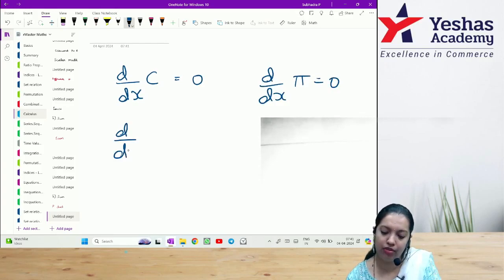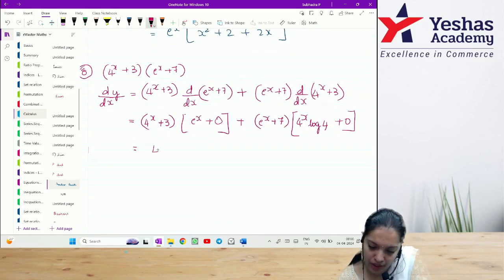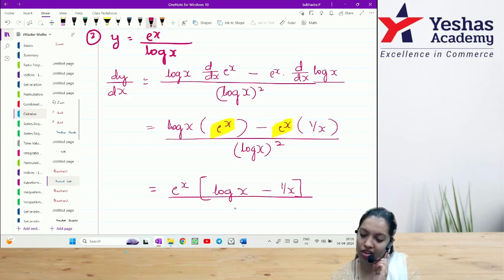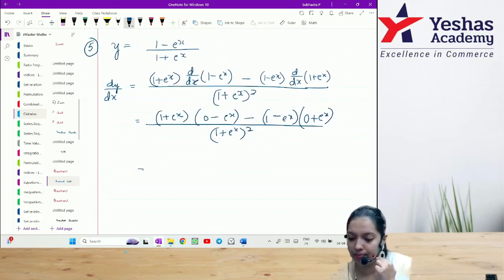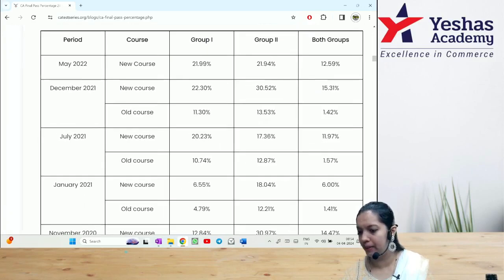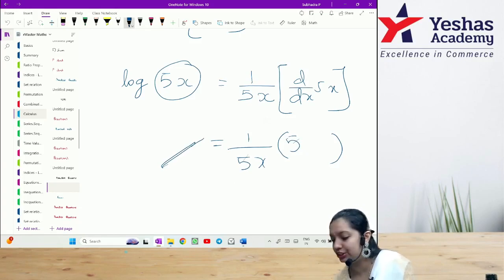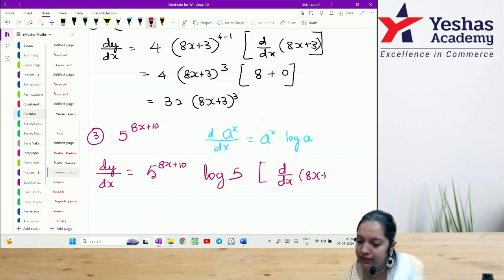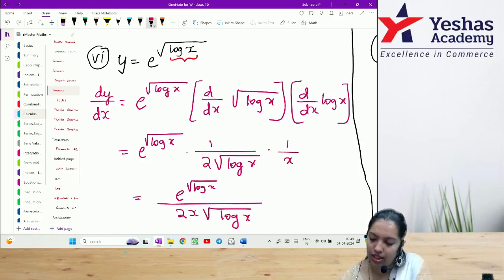CAF QA Class 40 Part 1 Differencial calculus